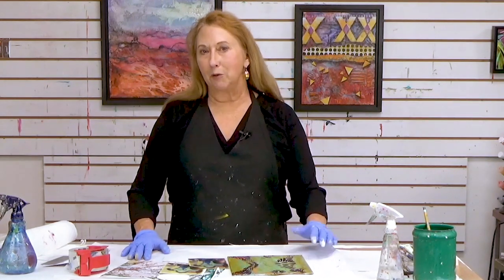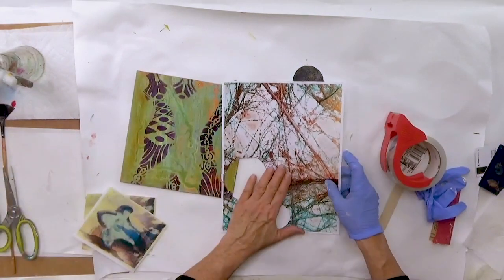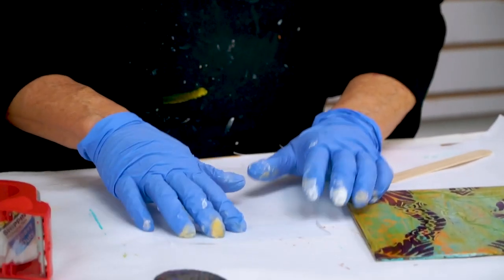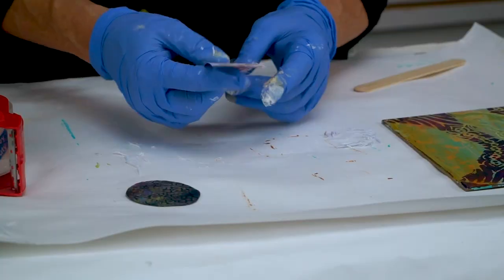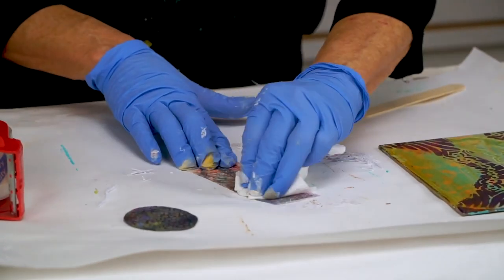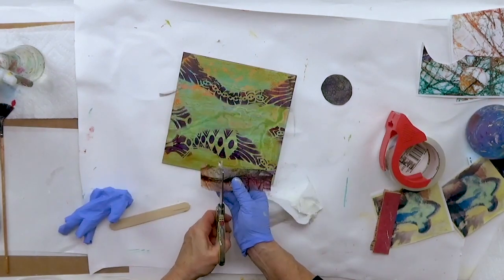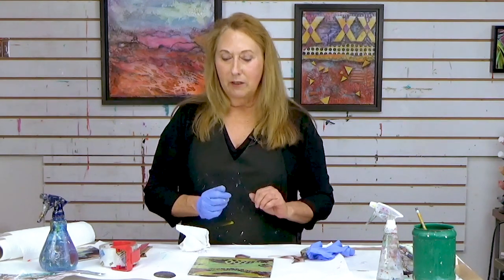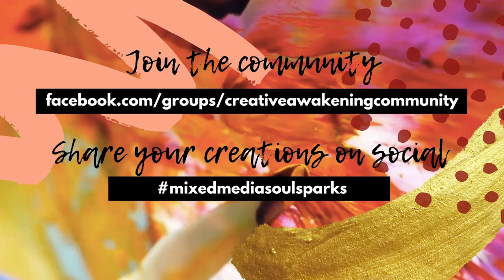Packing Tape Transfer - Mixed Media Techniques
Packing Tape Transfer - Mixed Media Techniques,  Episode 027 of Mixed Media Soul Sparks

This week's video is a throwback to my first book on Image Transfers. This one is made using packing tape but there is a surprise ending you don't want to miss.

*SUPPLIES*
Packing Tape
Craft stick or spoon for burnishing
Laser or toner printed image or an image from a magazine (don't use inkjet, it won't work)
Sandpaper (optional) 100 grit is fine but use what you have
Gloss medium or Soft Gel Gloss